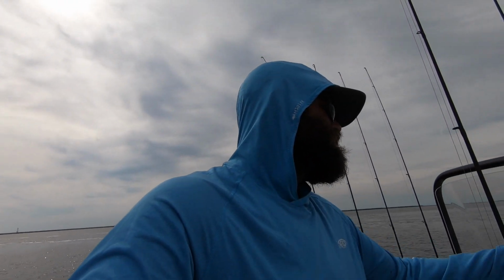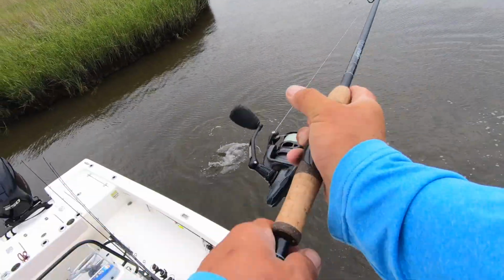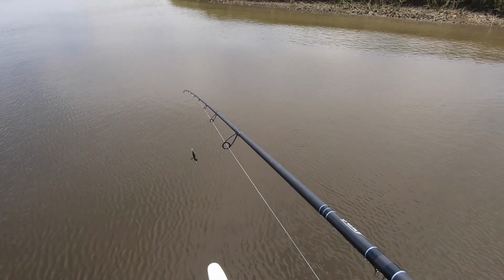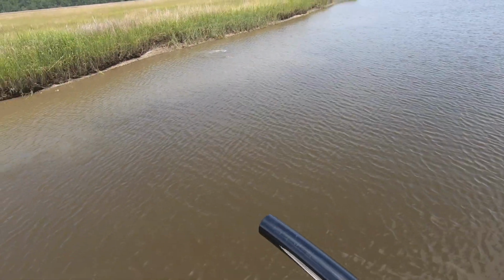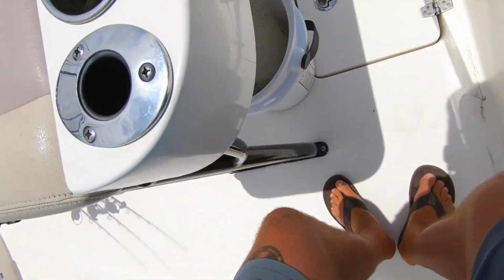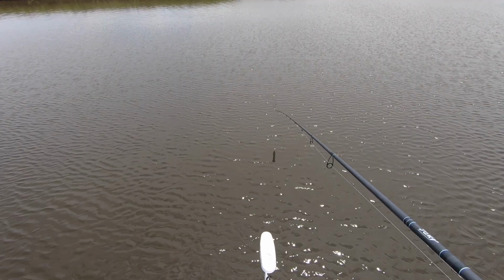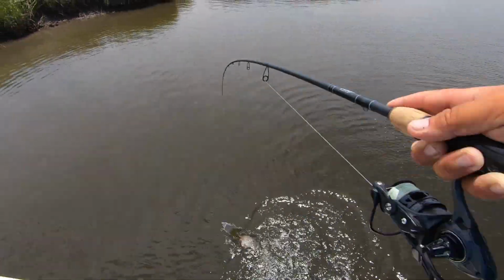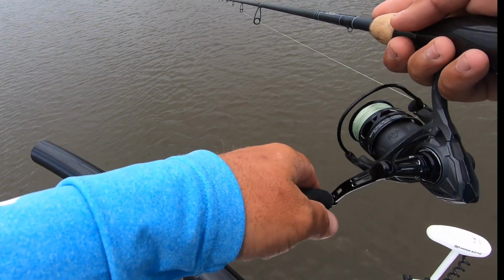Sight Casting to Redfish from the New Tower (You Can See Everything from this Tower Boat)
In this video I am sightfishing for redfish from my new casting tower on my 22 pathfinder TRS.  Sightfishing for redfish from a tower is life changing! When you are sightfishing or sight casting from a bow casting tower you can see redfish in deeper water as well as further from the boat which gives you a huge advantage.  Redfish towers can be custom built for your specific boat and style of fishing! If you have never fished from a bow casting platform or a bow casting tower this video will show you what you are missing out on!

Elevation is everything when sightfishing for redfish. That is why you see so many redfish tournaments anglers with tall aftermarket casting towers on the bow of their tower boats.  When sightfishing for redfish from a bow casting tower or bow casting platform your eyes are much higher off the water which allows you to see everything that is happening around the boat! Hope you enjoy this tower boat video!

Do you love Eastern Current and want access to tons of extra content that has never been released to the public?

Be Sure to checkout Eastern Current on Youtube, Facebook and Instagram as well as anywhere that you can listen to podcasts.

Book a Fishing Trip

Book a Hunt

-Tackle-

Eye Strike Texas Eye

Zman Palmetto Bug

22 Pathfinder TRS